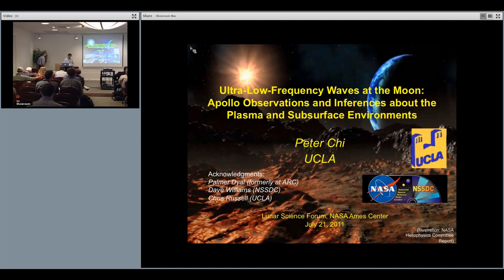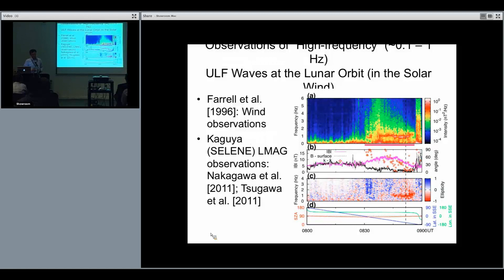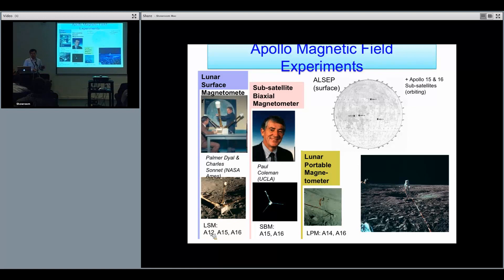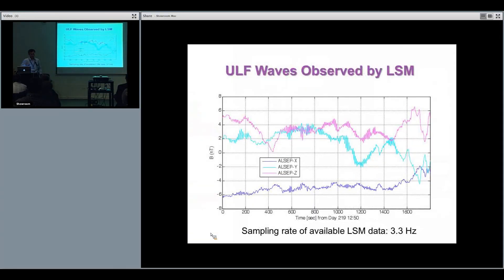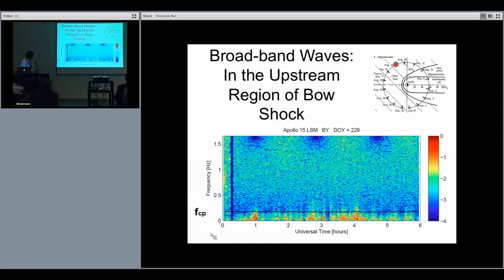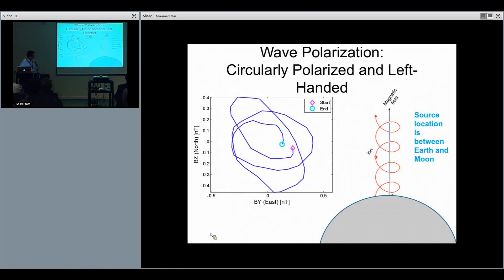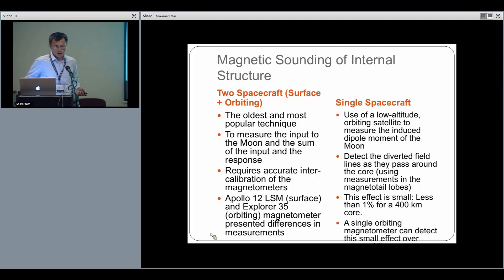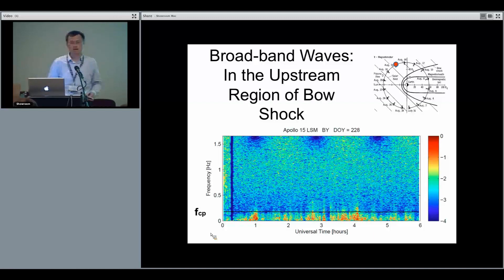2011 NASA Lunar Science Forum: Showroom 28 - Peter Chi